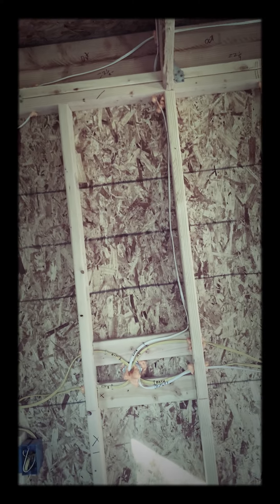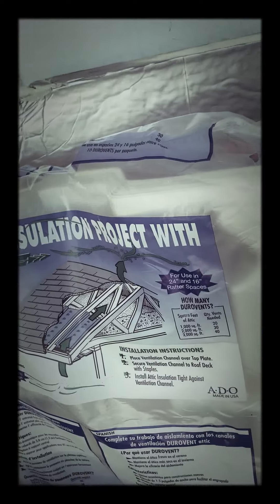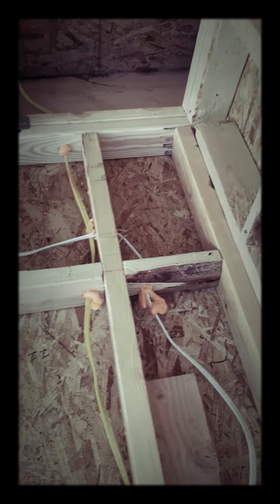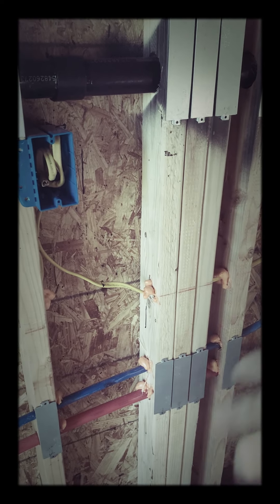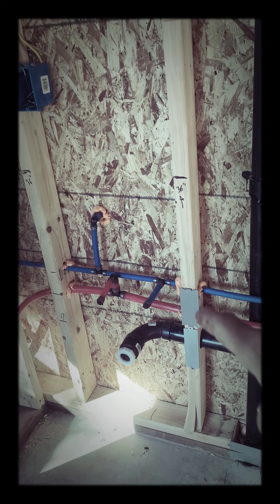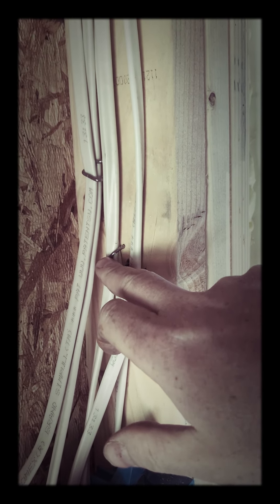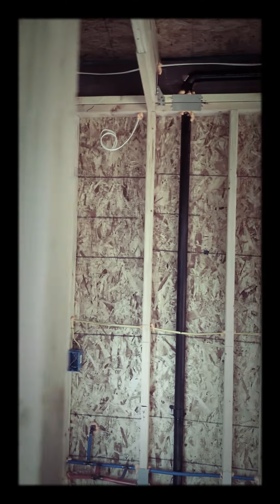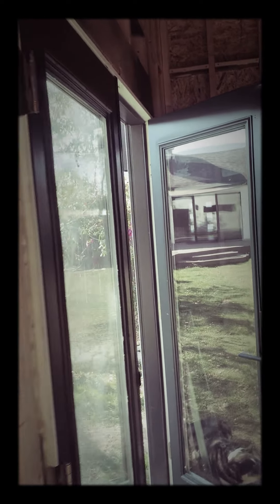Tiny house plumbing framing electrical and insulation bases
Tiny house framing plumbing insulation and electrical basics